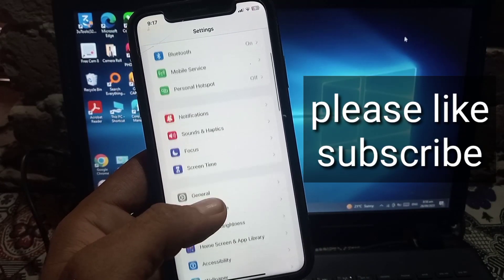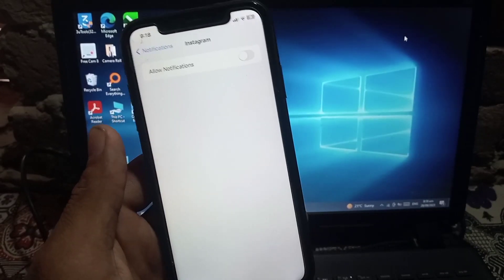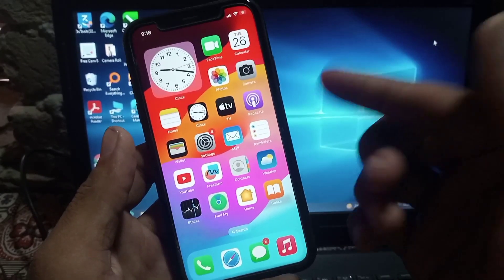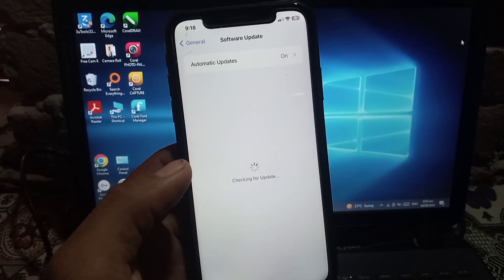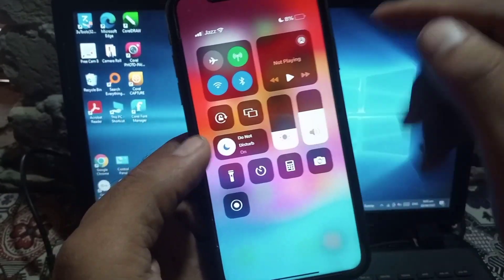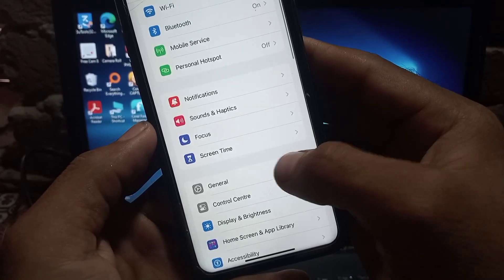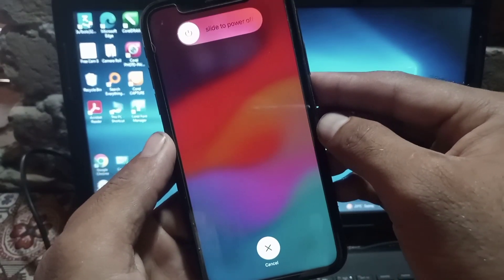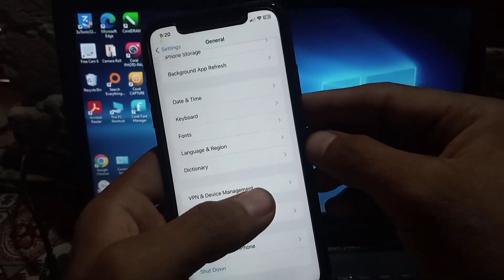How to fix notification sound Not working on iphone after ios 17 update//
ios 17
 ios 17 notifications not working
 ios 17 notifications issue
how to fix ios 17 notifictaions issue
iphone
how to fix sound issue after ios 17 update sound issue after ios 17 beta version update
 no sound issue after ios 17
how to solved sound issue in any iphone after ios 17 beta update
 iphone no sound after ios 17
iphone sounds not working after ios 17
 ios 17 iphone no sound issue
 iphone notification sounds not working